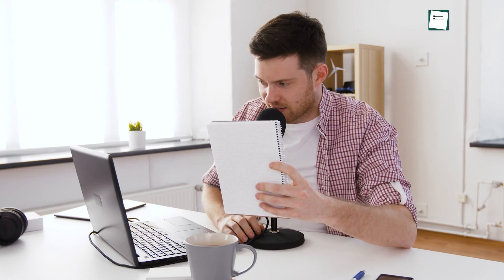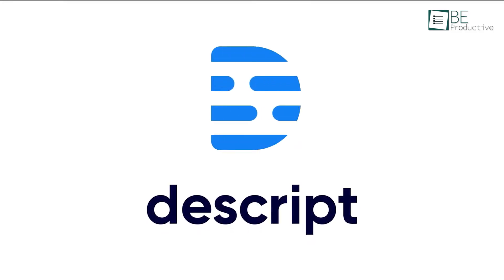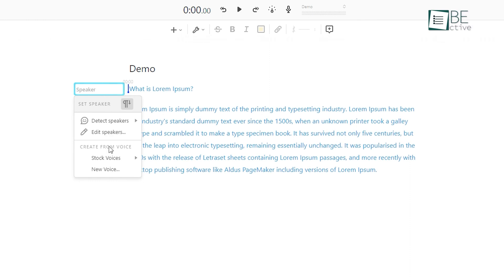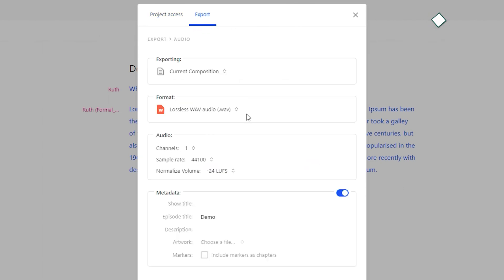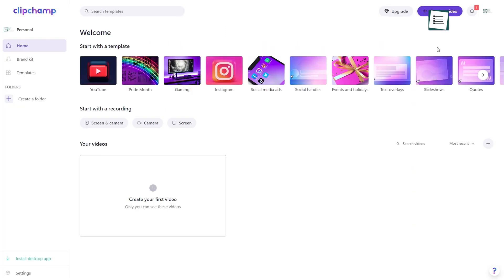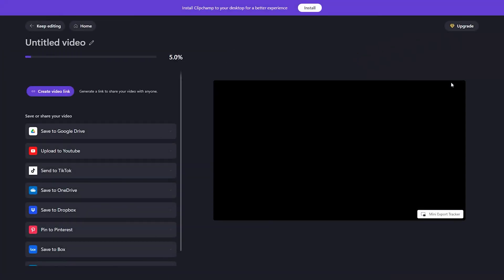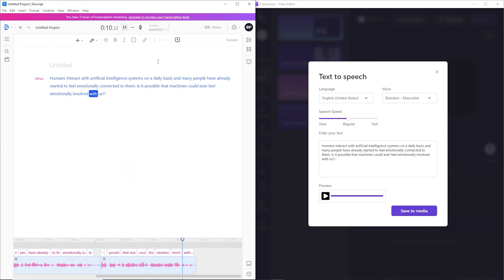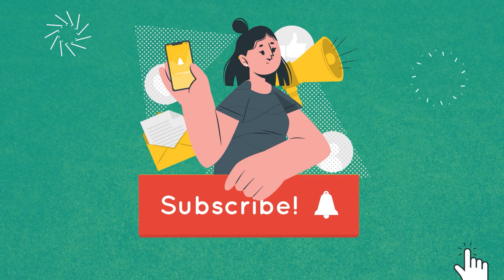Convert Any Text to Speech - Real Human Voice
If you are looking for a tutorial about how to convert text to speech, then you have come to the right place. Because in this video, we will show you how you can convert text to speech that sounds like real human voices.

2. Descript

1. Clipchamp
Intro and Animation Credit:
10Studio: